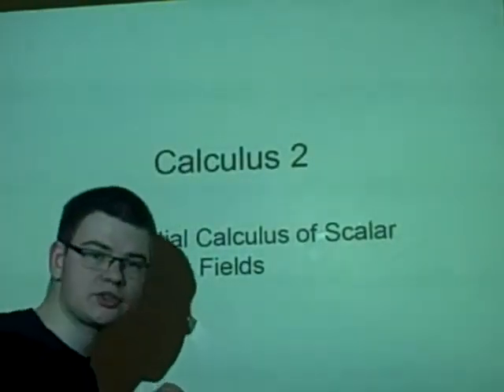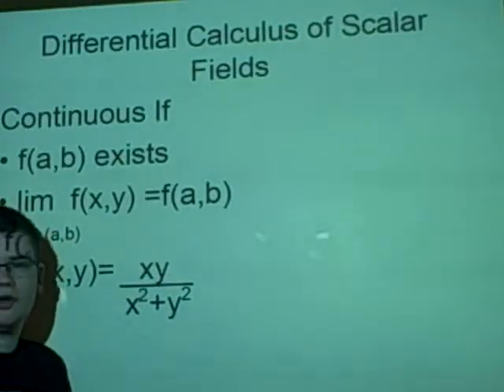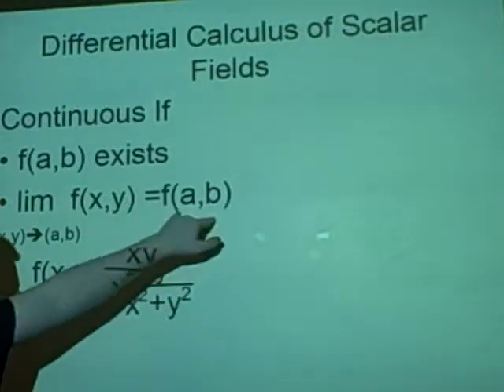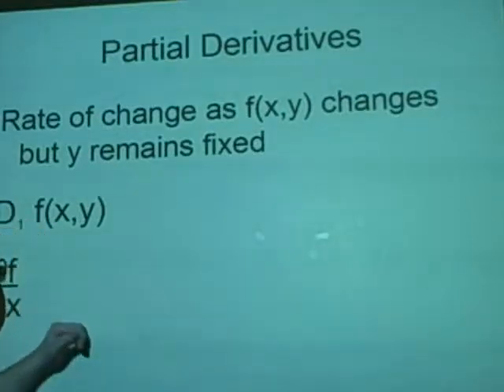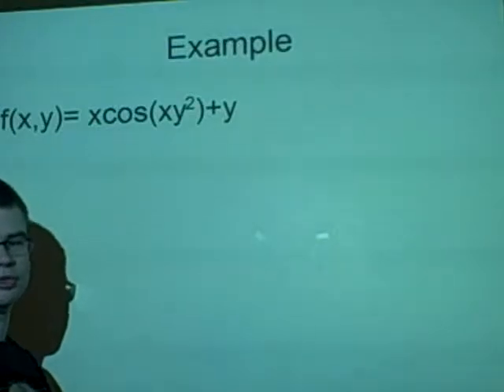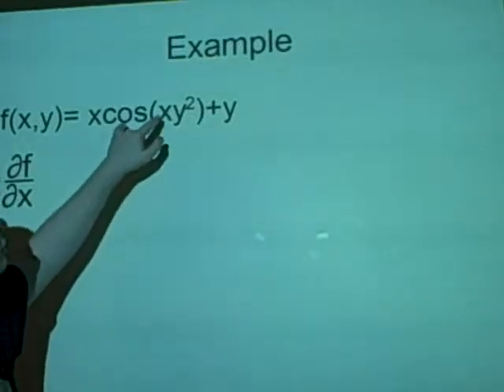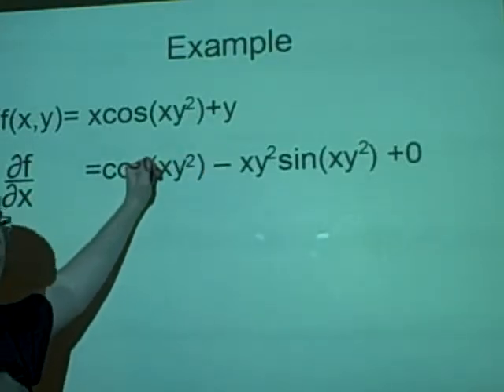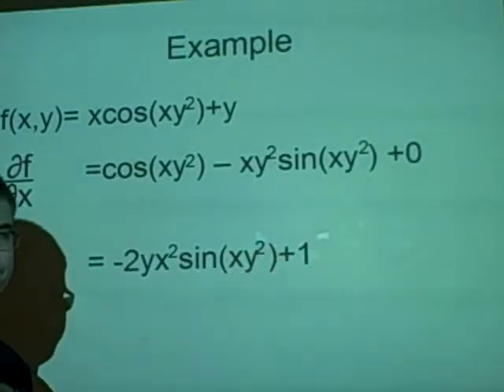Calculus 2 Partial Derivatives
Tell me if any errors been busy soz for no uploads 26/01/09